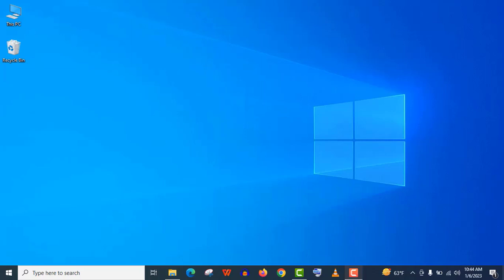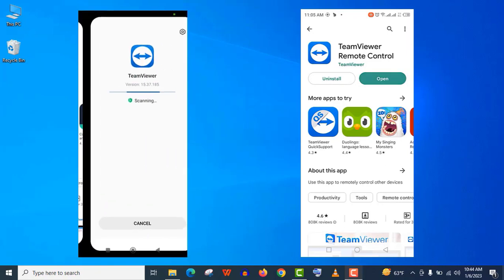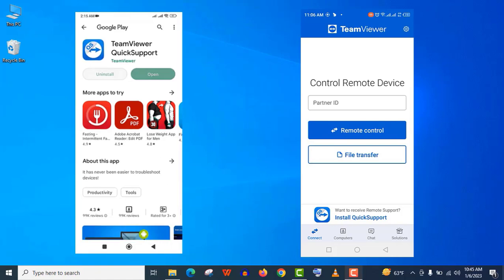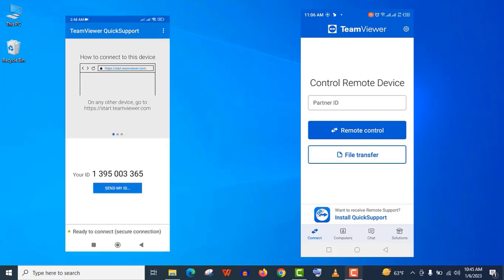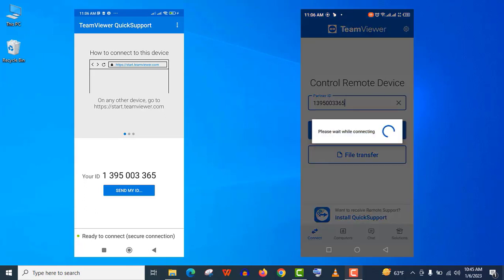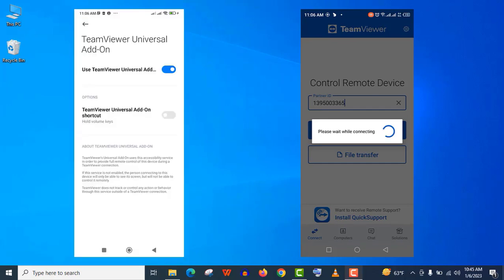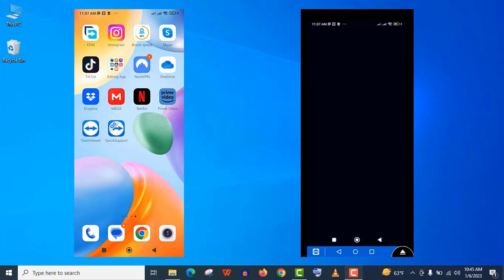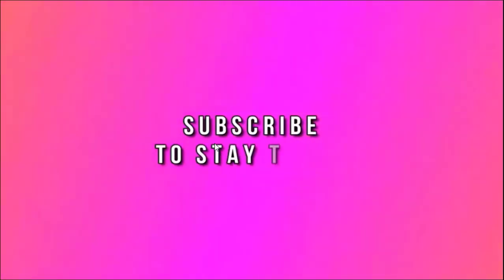How to Use Teamviewer in Android Mobile to Mobile - Teamviewer Quicksupport Tutorial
Teamviewer Android Mobile to Mobile Tutorial for beginners. Let's learn how to use teamviewer quicksupport to Remote Control Android Mobile from another Mobile phone easily.

In this video, I will show you how to connect your android phone to another mobile phone using teamviewer remote control partner id for absolute remote access.

For that you need to install teamviewer remote control app in one device and you need to install teamviewer quicksupport app in another mobile. And also you must install teamviewer add on for absolute remote control access.

And then, you will be able to control another phone from your mobile phone from anywhere in this world by teamviewer remote control app. In short, team viewer is really amazing app which is free for your personal use. Thanks.

Guys I really recommend you to get a VPN for your ultimate security, PIA is the best and cheapest VPN in market.